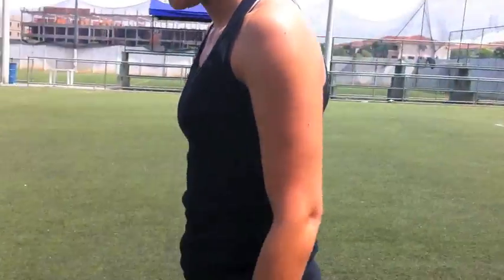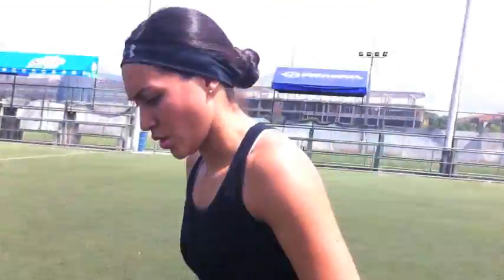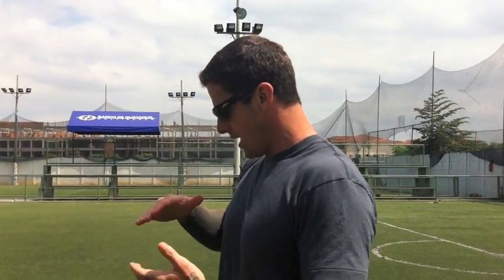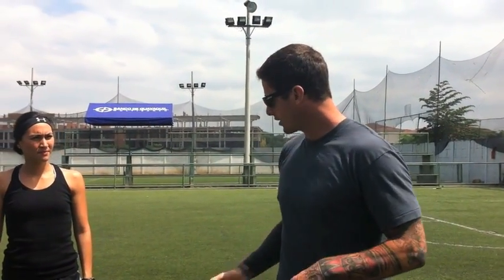Running on toes in Ecuador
one of the common things we see with people learning to run properly. Staying up on the toes, or not letting the heel come down. This apply's to running not sprinting.